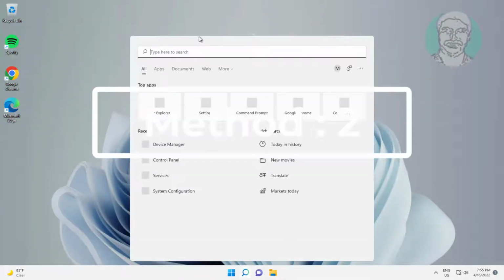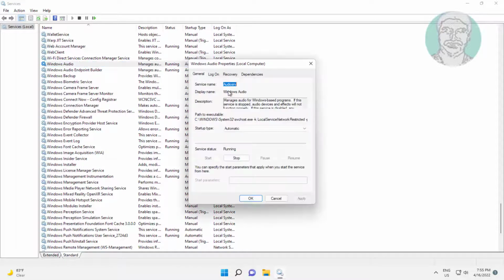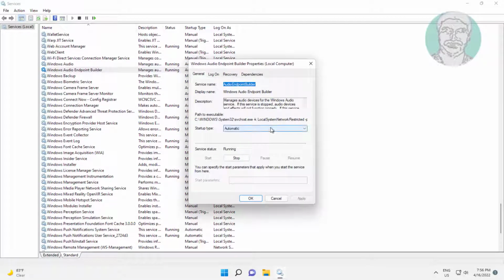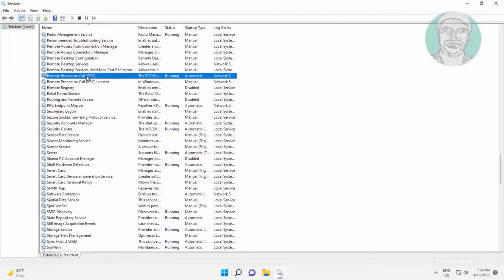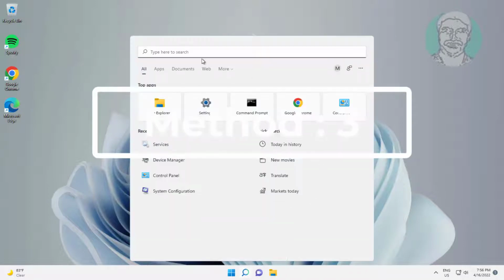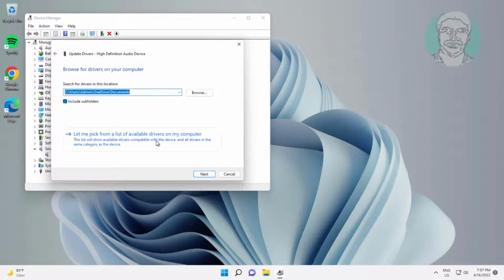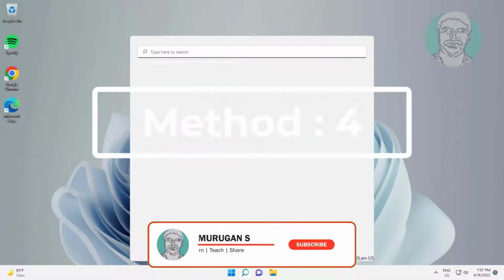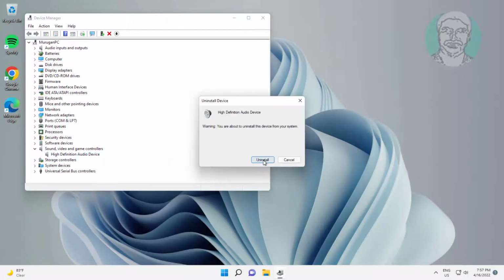How to Solve "No Speakers Or Headphones Are Plugged In" Issue In Windows 11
This Tutorial Helps to How to Solve "No Speakers Or Headphones Are Plugged In" Issue In Windows 11

00:00 Intro
00:10 Method 1 - Audio Troubleshooting
00:40 Method 2 - Change Service Type
01:46 Method 3 - Update Audio Driver
02:15 Method 4 - Uninstall Audio Device
02:38 Closing